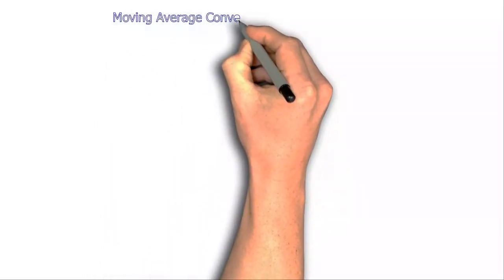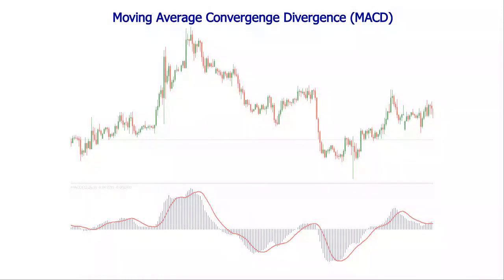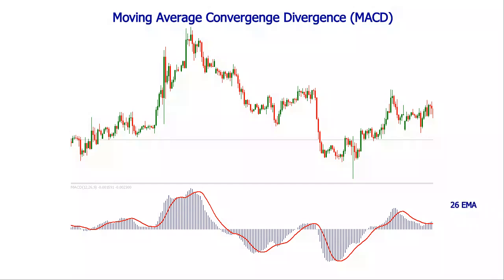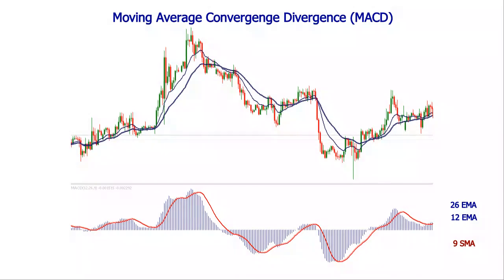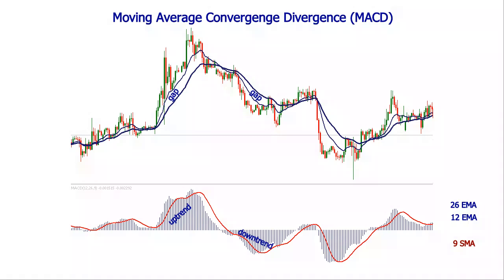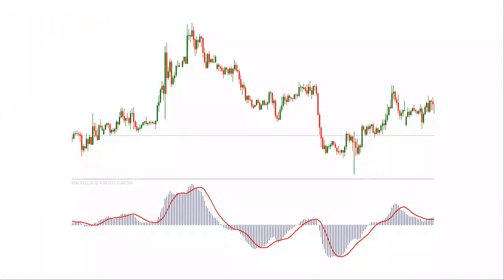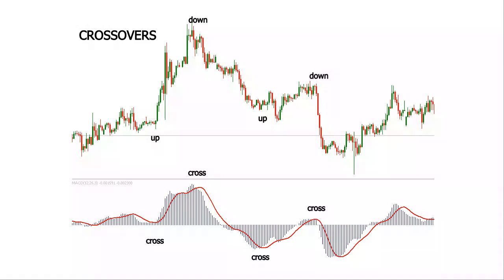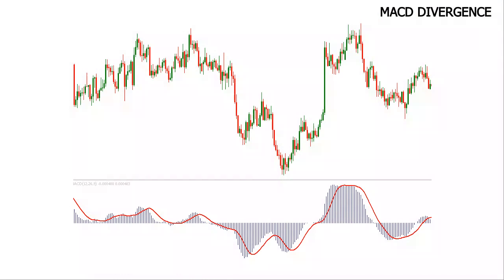MACD Indicator MT4 Default Setup Explained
MACD indicator a.k.a Moving Average Convergence Divergence is one of the most widely used indicators in Forex trading.We all know the 2 line MACD indicator. However, this is not the indicator that is included in the most used Forex trading platform for retail trading - MetaTrader 4. This is why we decided to build a video that explains the default MT4 MACD indicator settings for day trading.

This video will teach you what is MACD indicator, how it is calculated and what signals occur as a result of this indicator, and how to use them. Learn about this tool and build your own MACD indicator strategy.

Non-US residents: Get a 30% deposit bonus on your live account